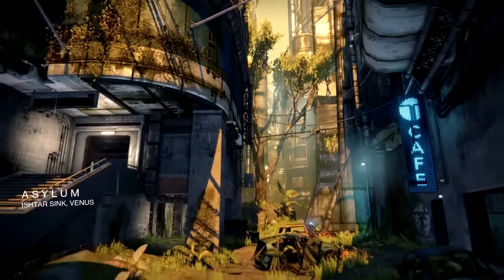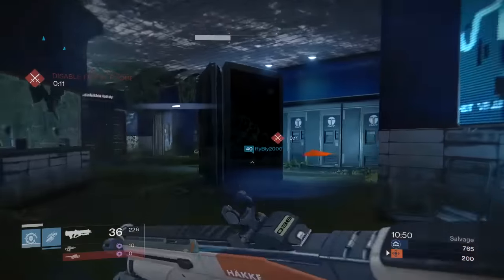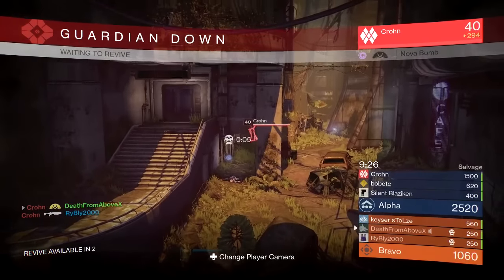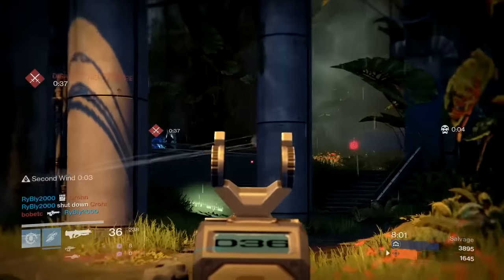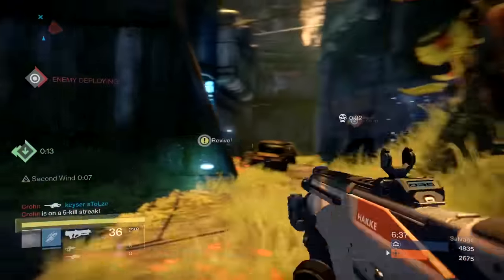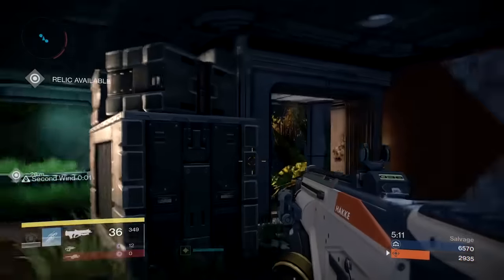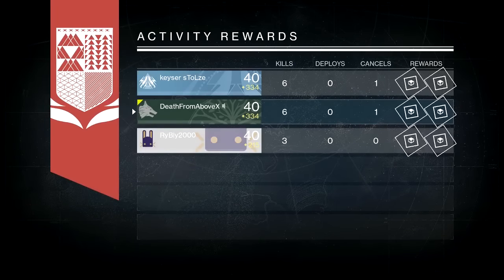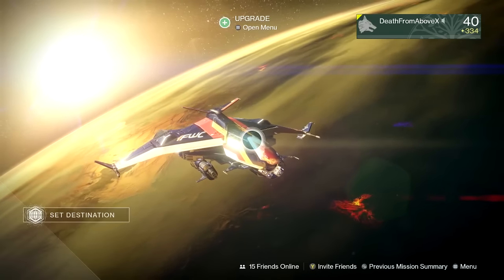Hakke Lyudmila D Pulse Rifle PVP Live Comm Don't Sleep On This Gun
I've always liked the Lyudmila-D for some reason. Come along on a journey with me where I shoot stuff with it.